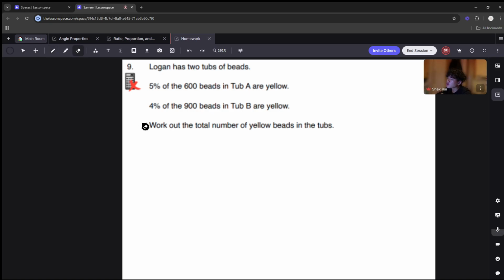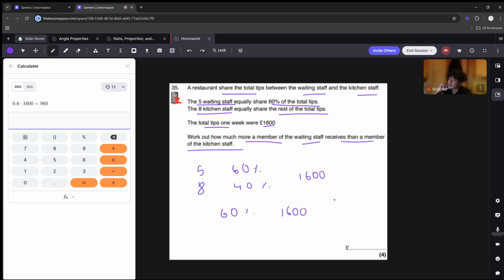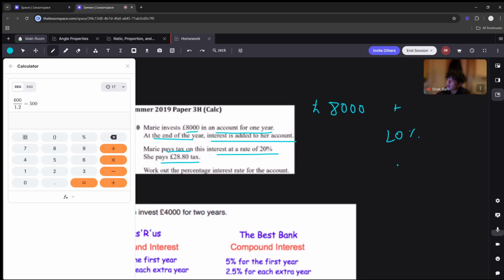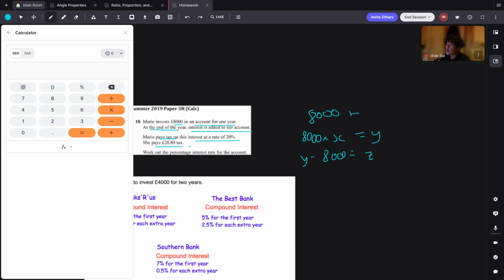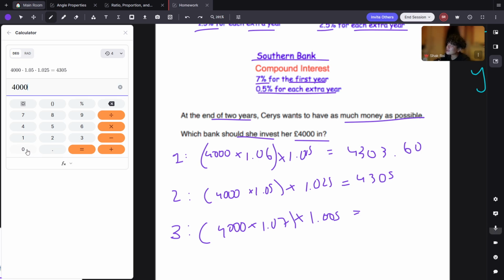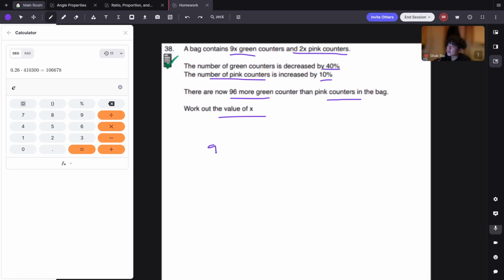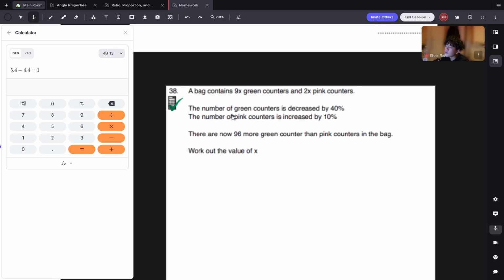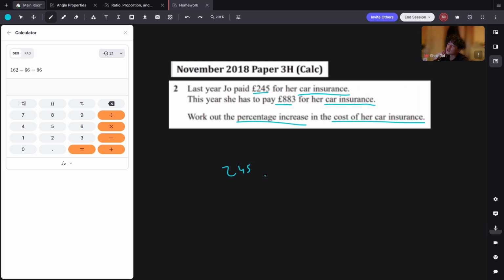Percentages Questions - GCSE